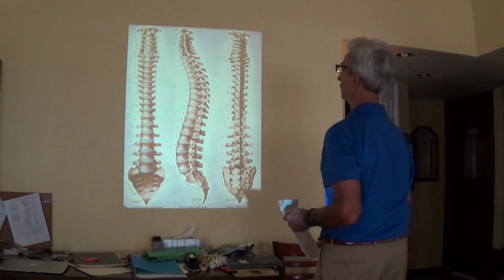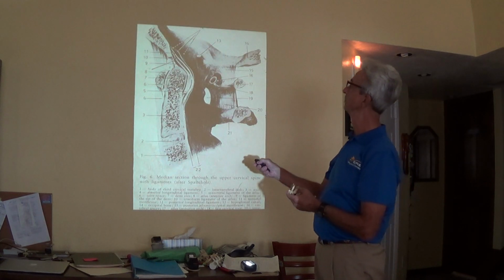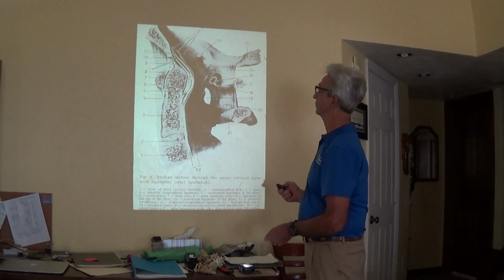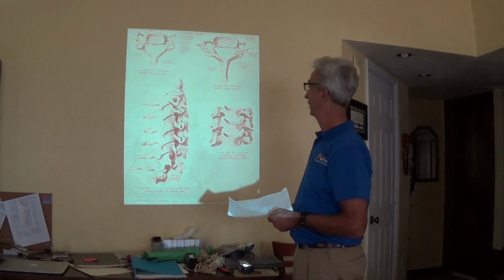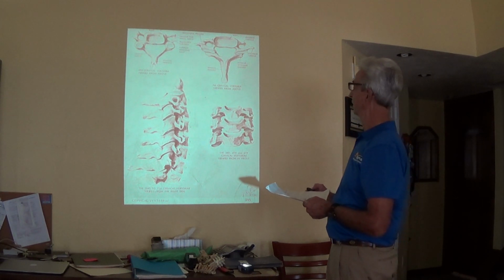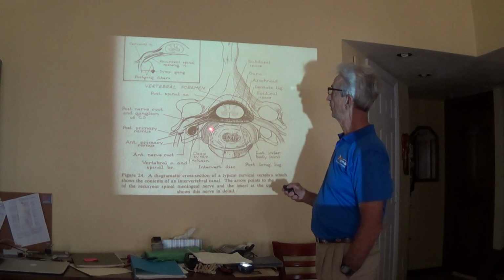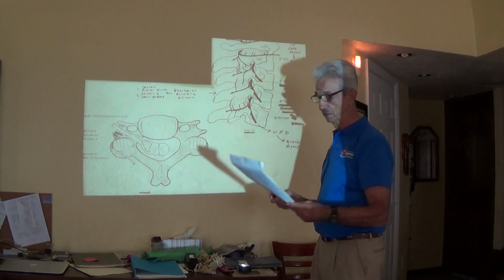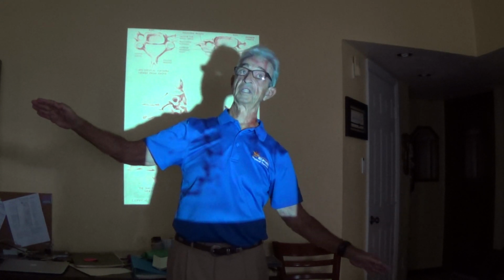Keith Erb - 20